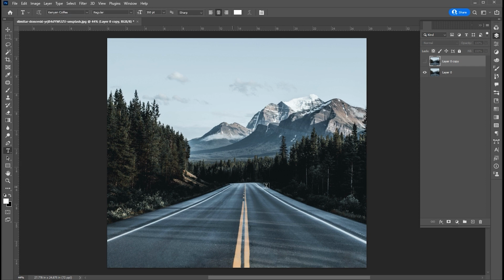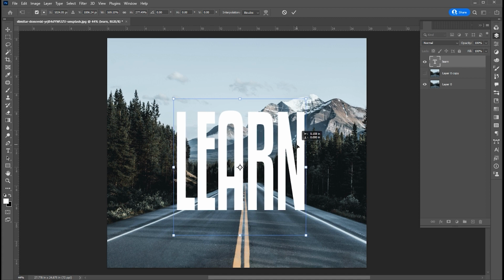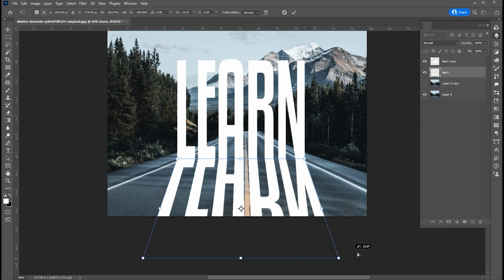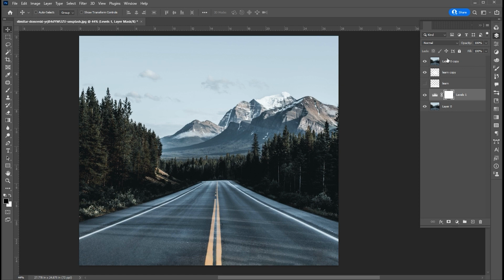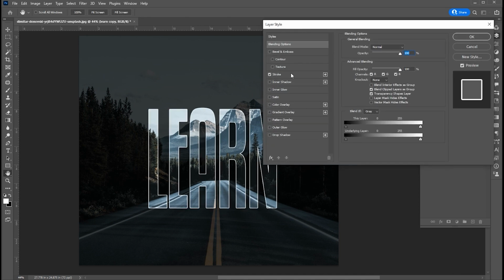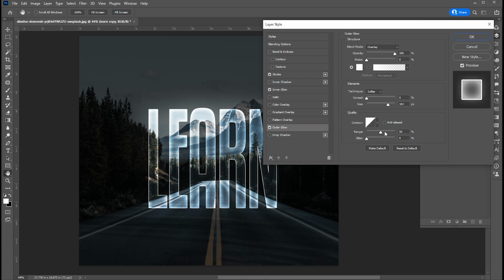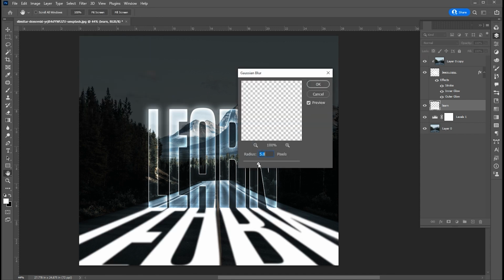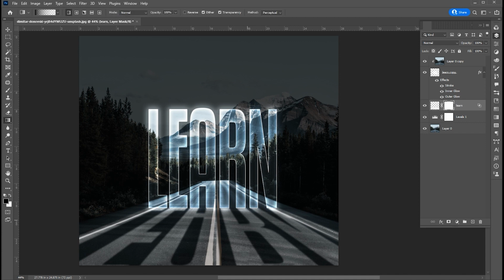Light Effect Tutorial in Photoshop | Photoshop tutorials | for beginners | 2024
Hi Everyone,
In this tutorial, I will teach you How To make this type of Light Effect in Photoshop | Photoshop tutorials | for beginners | 2024

Keep learning..!

photoshop tutorial,
photoshop training,
photoshop tutorials,
photo edit,
photo retouching,
Glow Effect,
photoshop cc,
designing,
learn creative

adobe photoshop ccc 2023
adobe photoshop cc2024

M Graphics